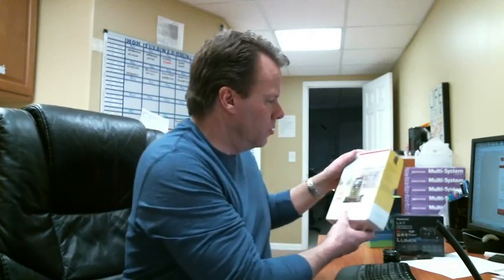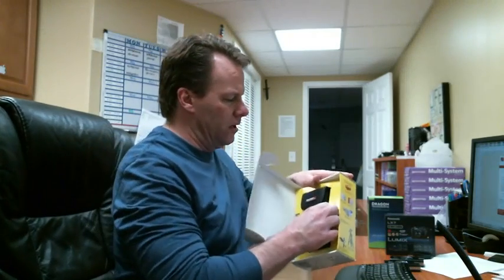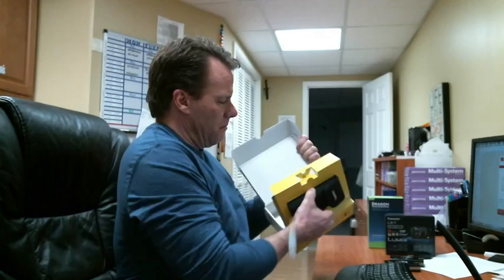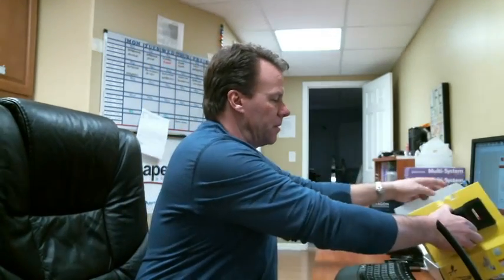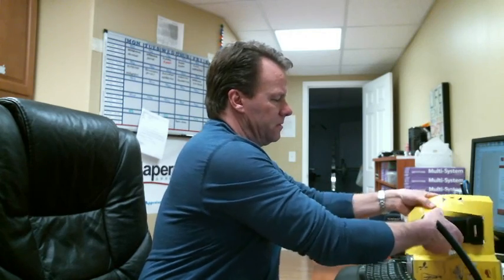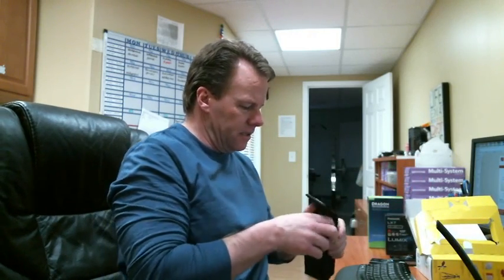Appraiser Disto D-5 Upgrade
Appraiser upgrading technology Disto D-5, Panasonic Lumix Camera and Dragon Voice Recognition Version 12